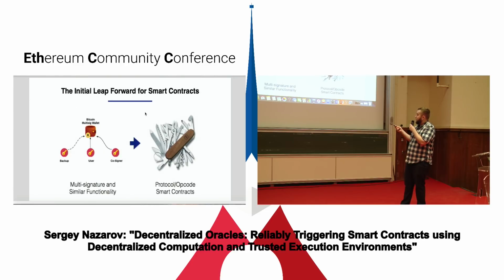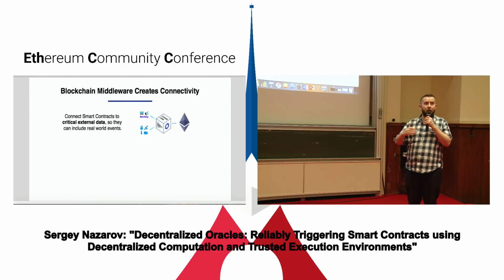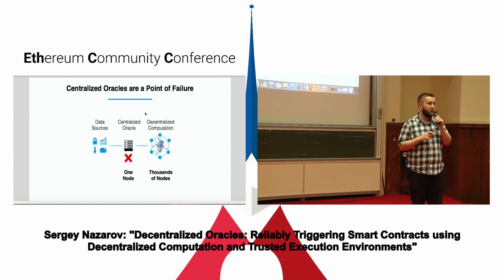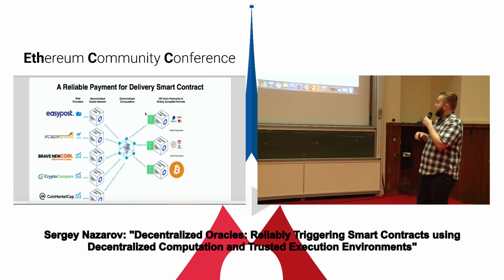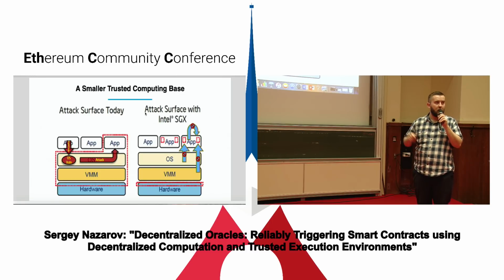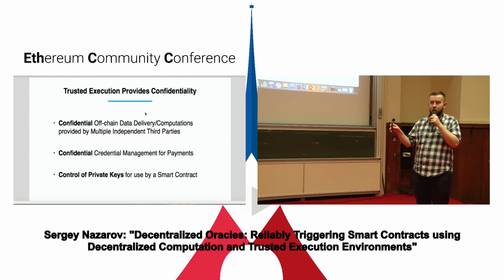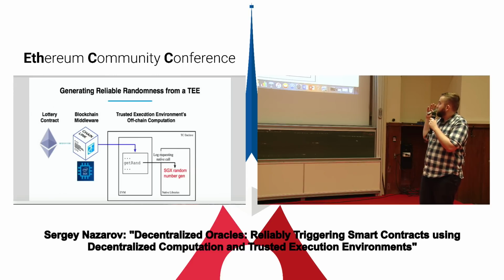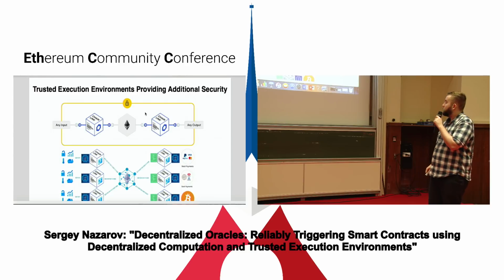EthCC 2: Sergey Nazarov